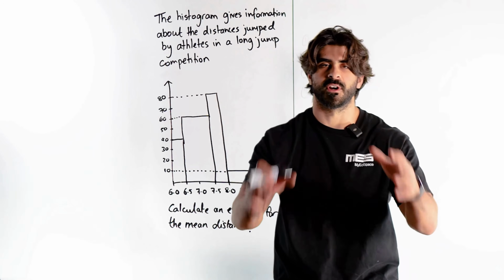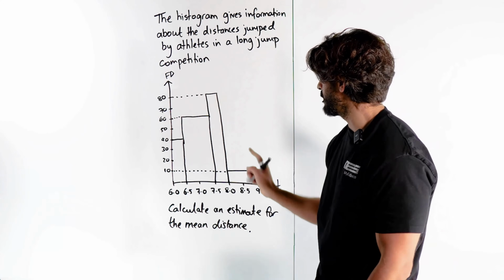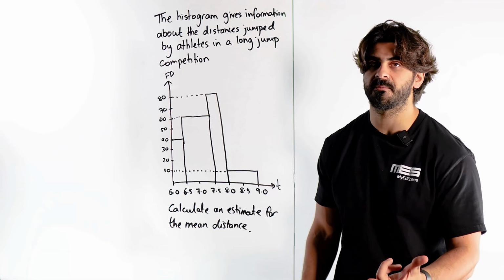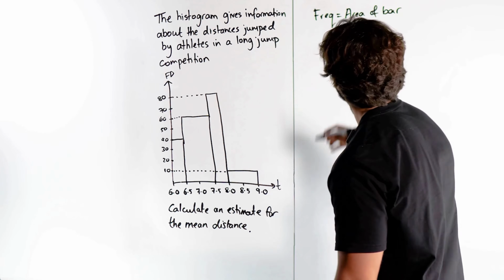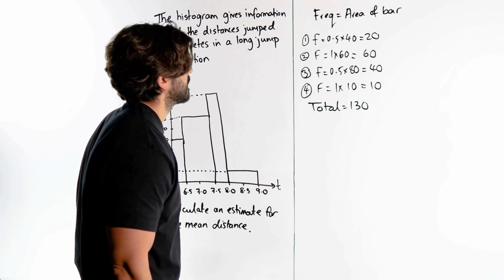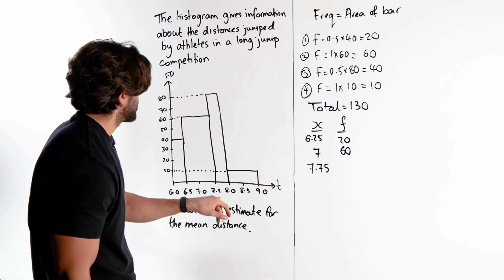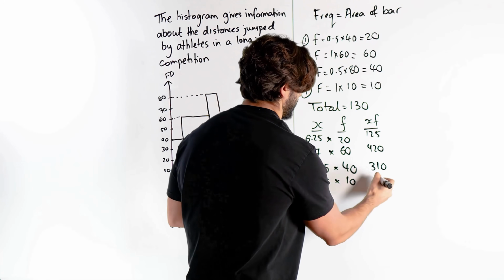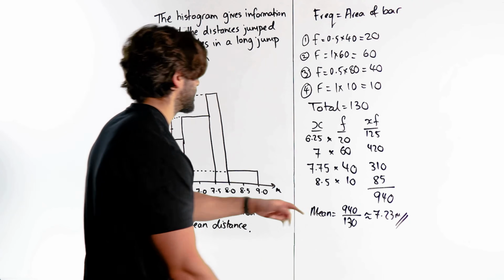HISTOGRAMS Explained in 5 Minutes | GCSE Maths